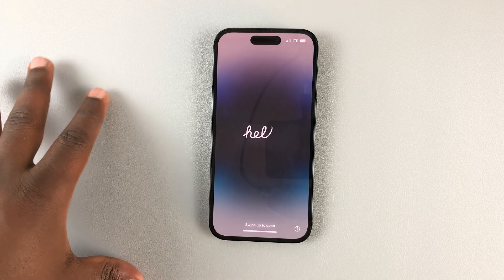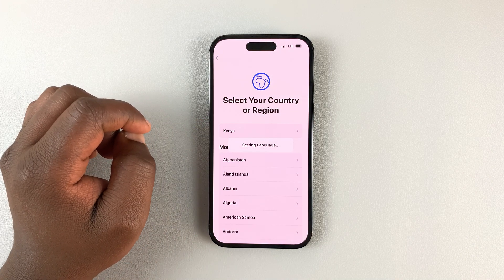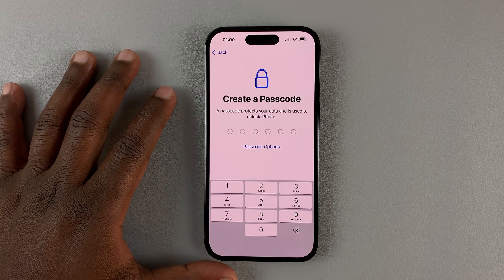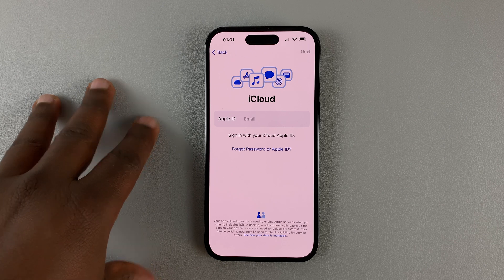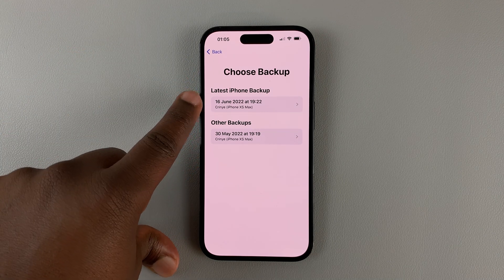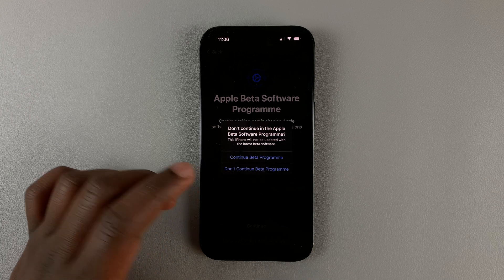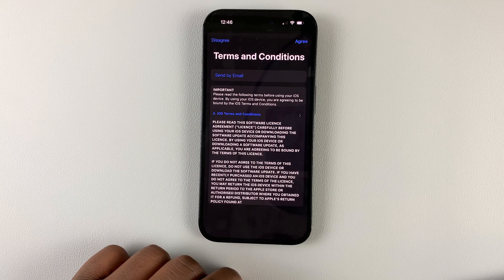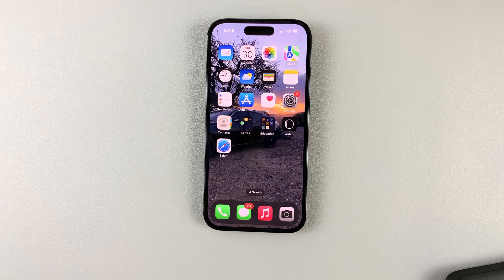iPhone 14/14 Pro: How To Setup New iPhone From an iCloud Backup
Learn how to set up a new iPhone 14 model from iCloud Backup.
You can simply set up your new iPhone 14 from an iCloud backup. Maybe you backed up your information to iCloud, you can simply retrieve it from there.

How To Set Up New iPhone 14 From iCloud
Follow the steps provided until Apps and Data
On this page, tap on Restore from iCloud Backup
Sign in to your iCloud Apple ID
Type in the verification code
Choose the backup available
Follow the instructions to completely setup your new iPhone 14

Cell Phone Tripod Adapter